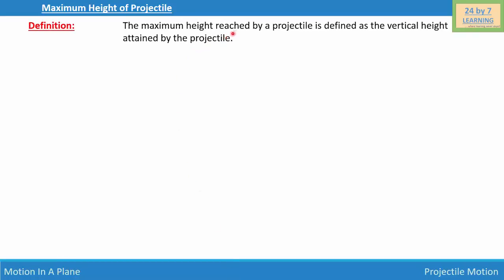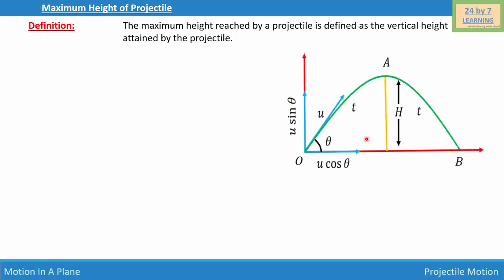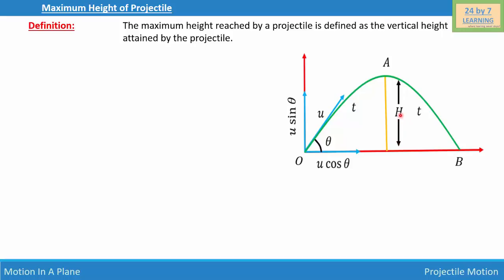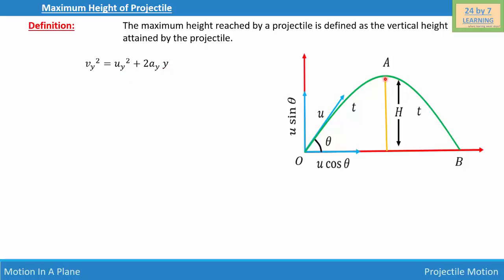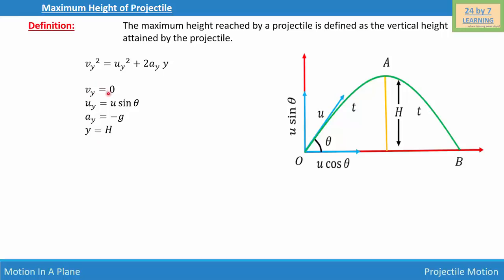Maximum Height of Projectile | Motion in a Plane | Grade 11 | Physics | 24by7learning.com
NCERT,
Maximum Height of Projectile, Defining Maximum Height of Projectile, Explanation of Maximum Height of Projectile, Expression of Maximum Height of Projectile, Graphical Explanation of Maximum Height of Projectile,